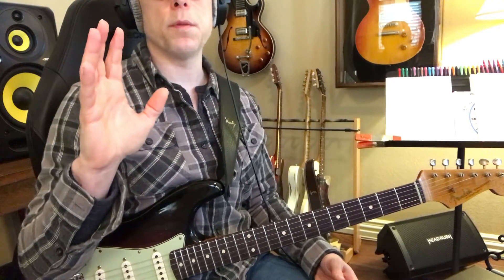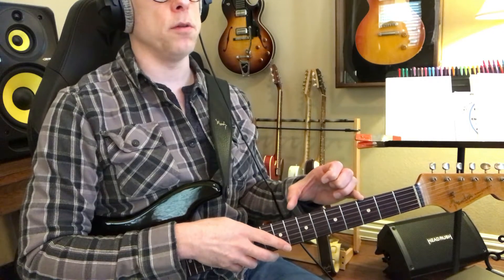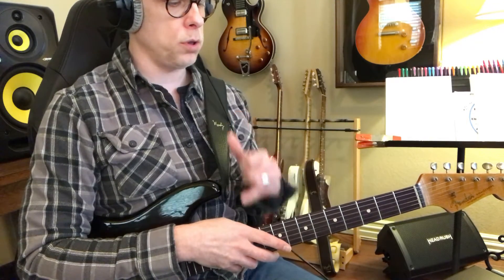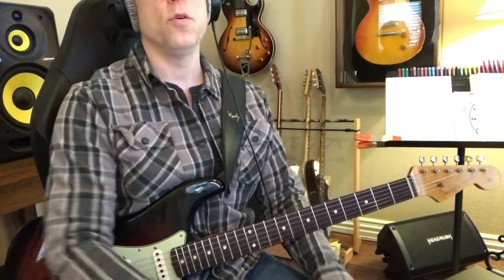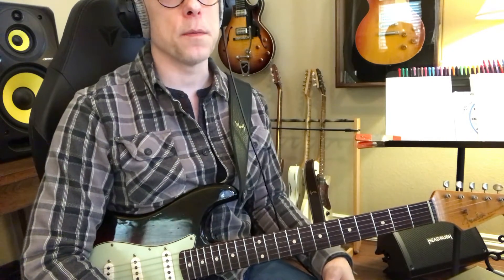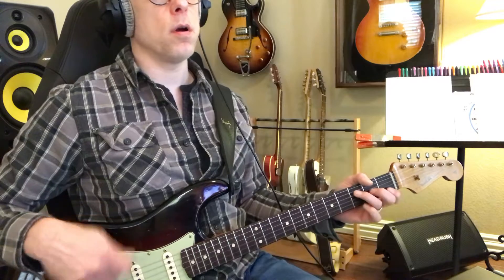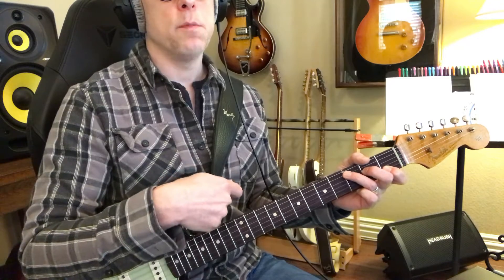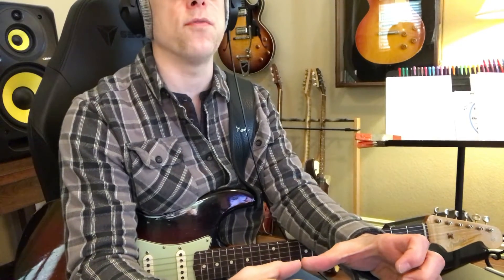Practice This Each Day - (1/5)